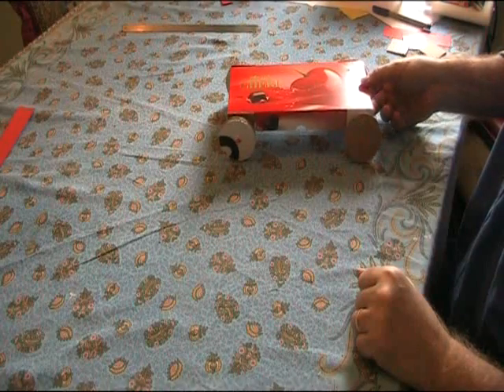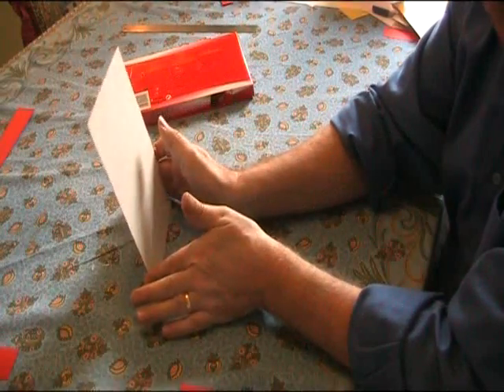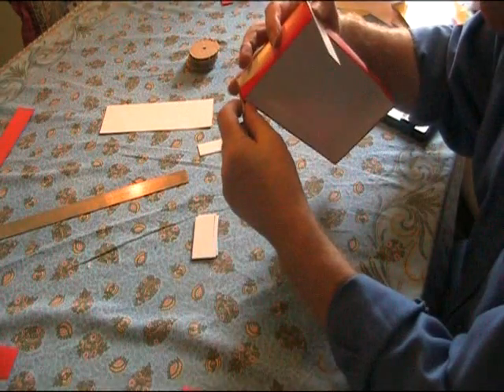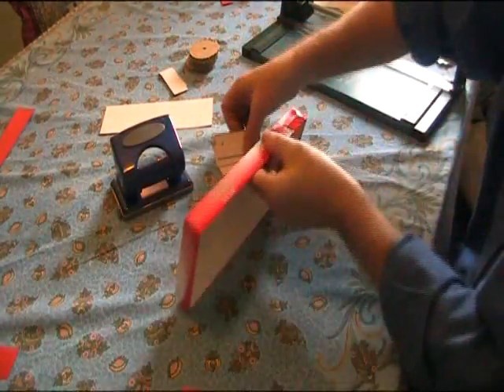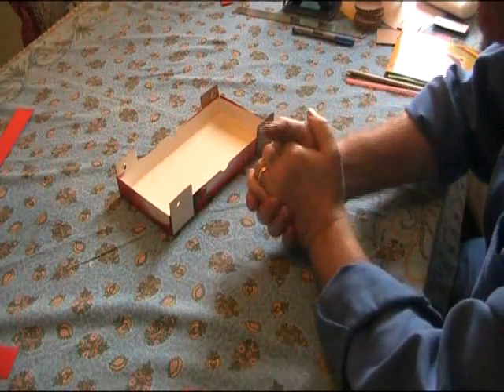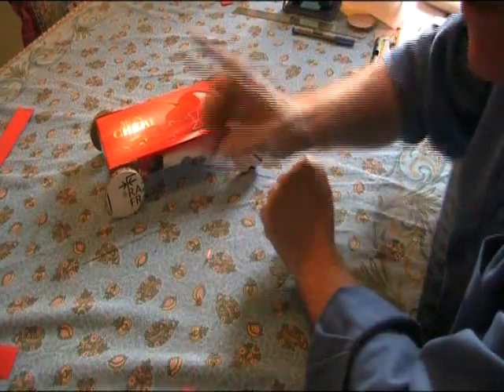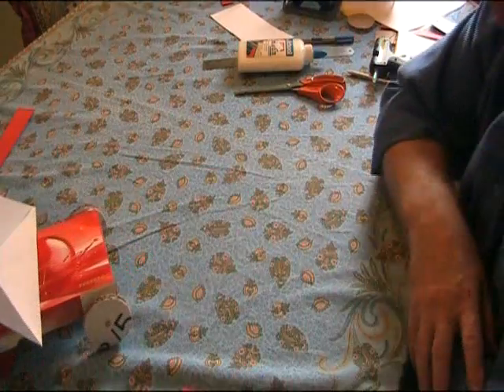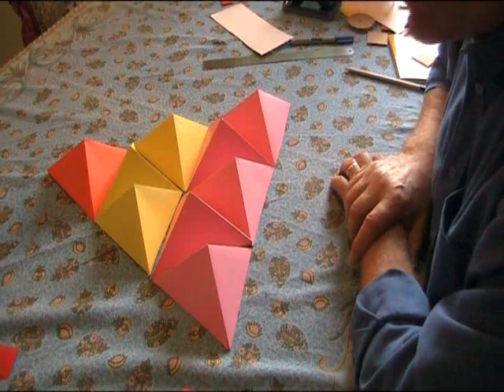TONY WILSON PRACTICAL PAPER TECHNOLOGY "Making a car EYFS early Years and young children"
1/3 When I was teaching young children in a Primary school I came up with a practical process for making cars out of paper. It worked well and the children learned a lot about using equipment, materials and tools. I was part of the working party that looked at the initial review of the Technology Curriculum and I used this process to demonstrate just how resourceful children aged 5-7 can be and that if you show them a basic technique they can improvise and extend that process to develop their own ideas and skills. I have released this on YOUTUBE as it is a part of my own creative development history, and as I am a full-time storyteller and writer I would rather other teachers used the ideas in their own practice, rather than me keep it to myself. The other videos in this series show a serial progression to develop paper technology throughout the whole of the Primary sector.This is a "How to" Video.